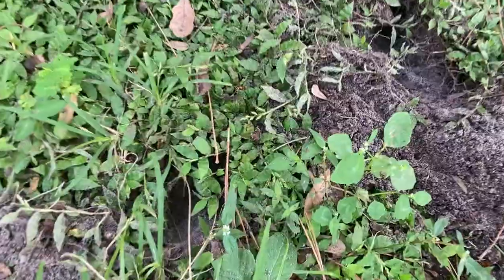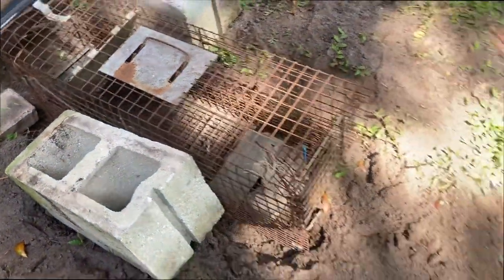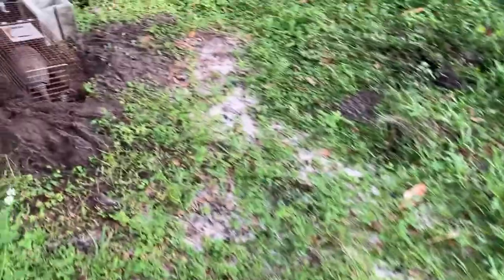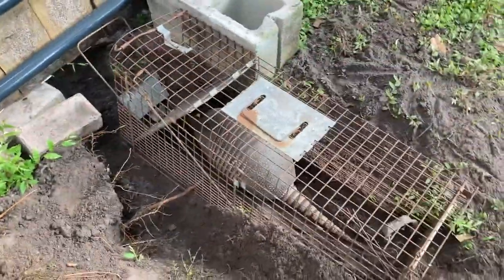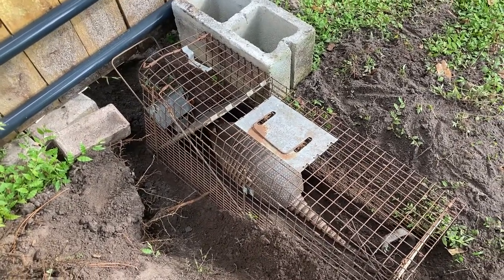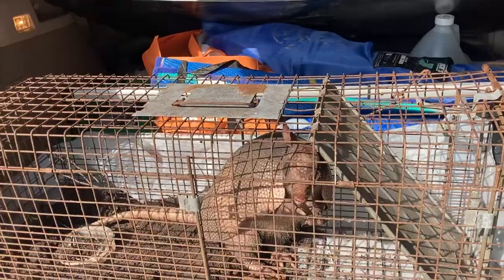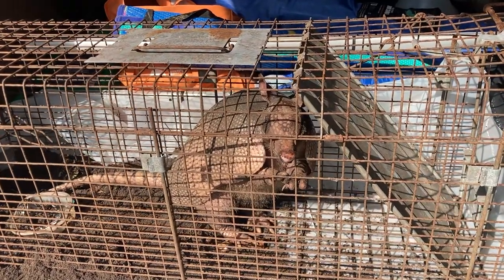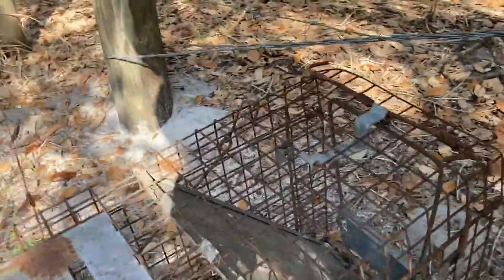Mr. Armadillo gets caught.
After weeks of finding holes in my yard and under my deck, I set up a trap to catch this not so little Armadillo and relocate him to a nearby preserve.